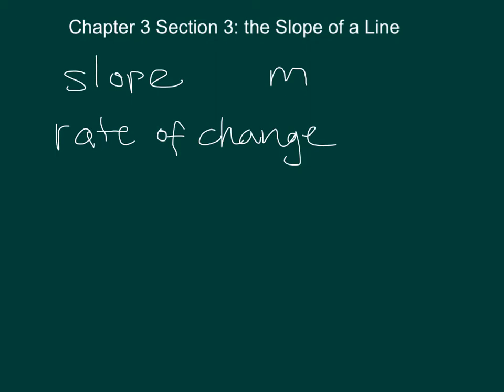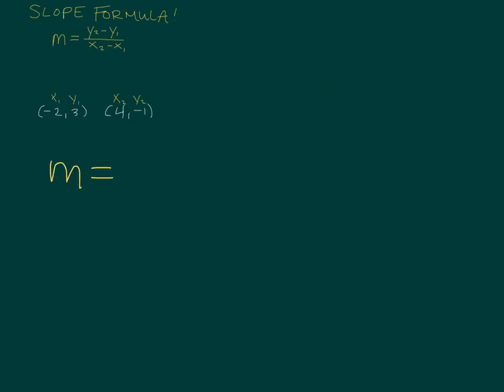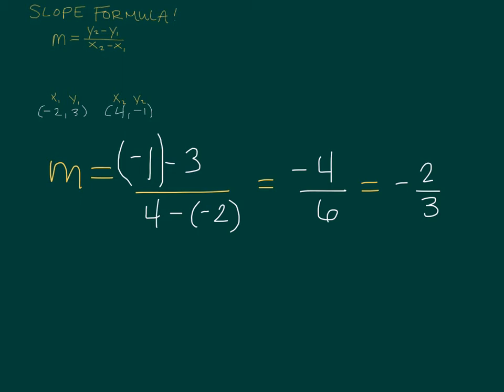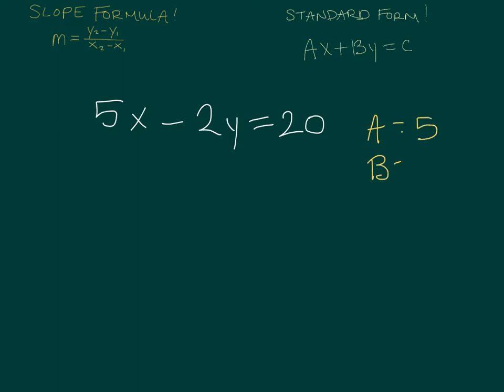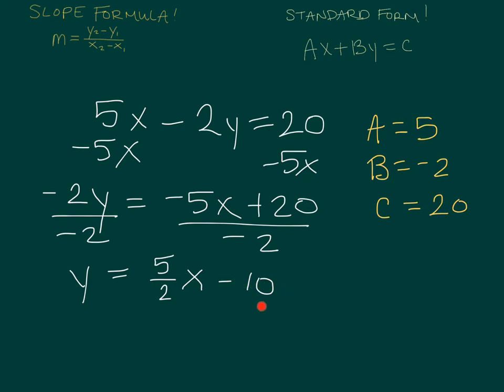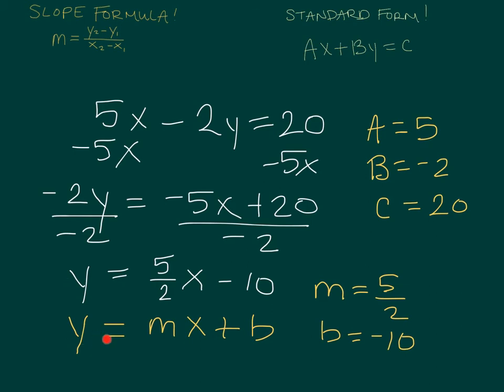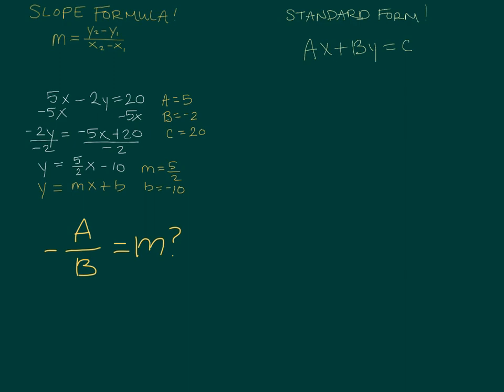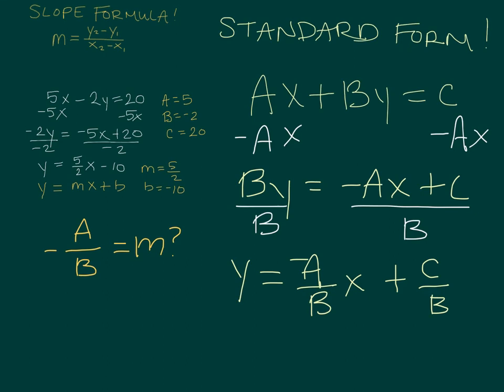algebra 2-3.3 examples